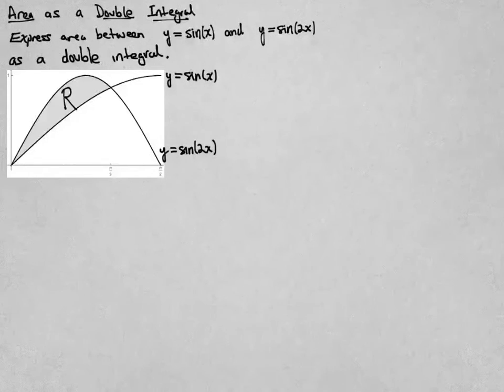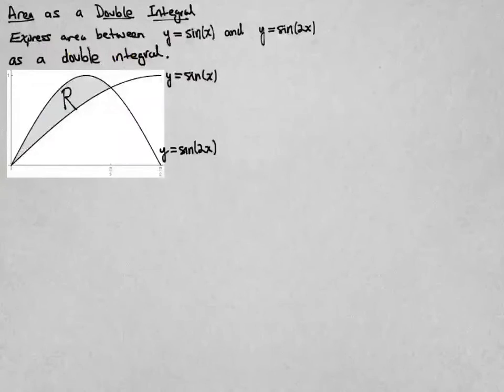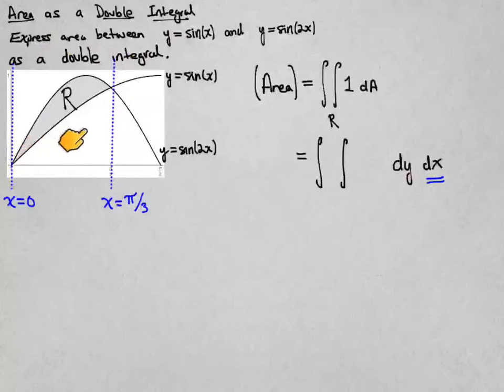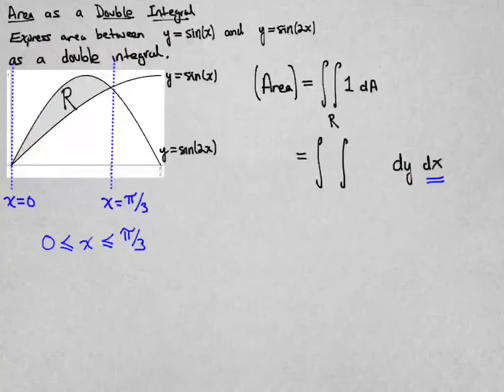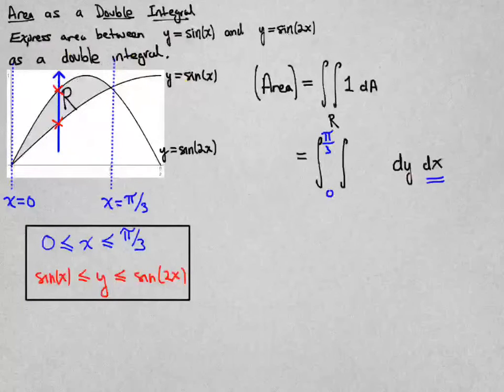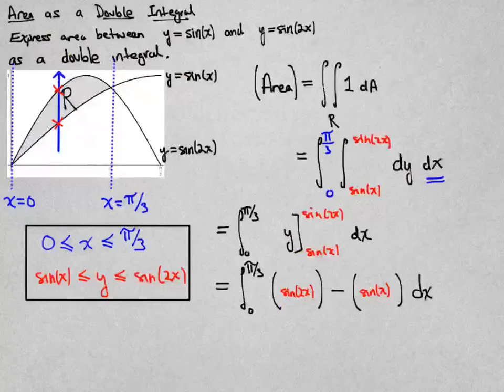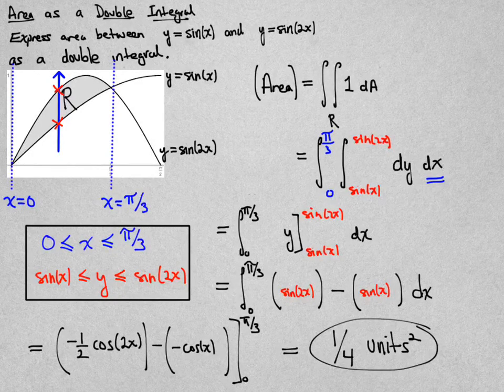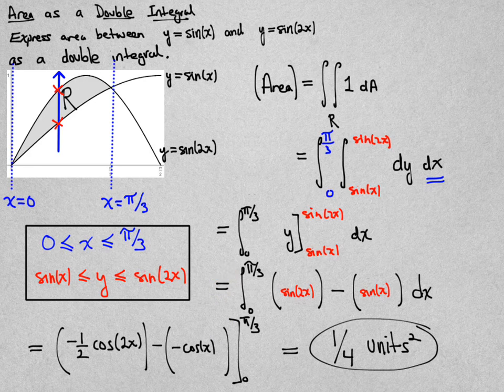1f. Finding area of a plane region as a double integral